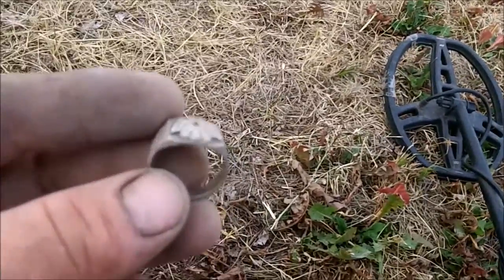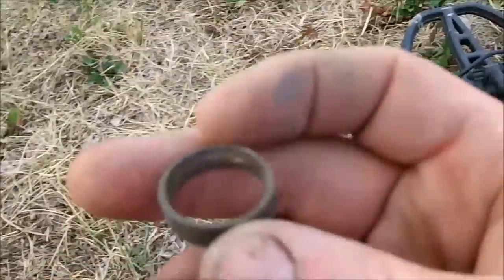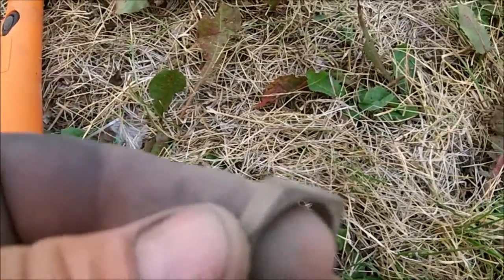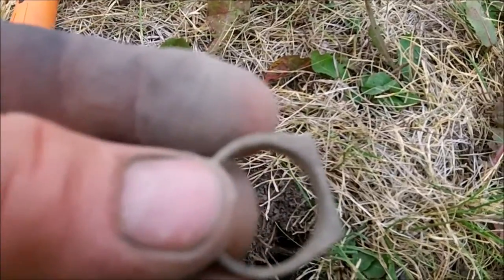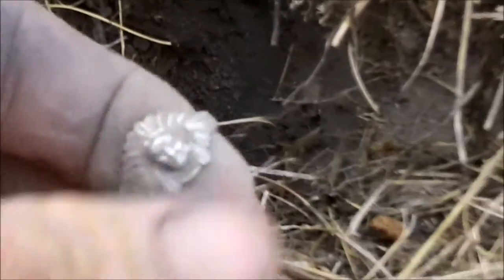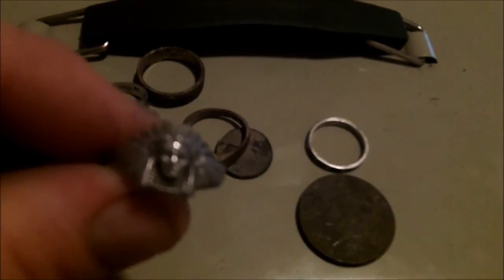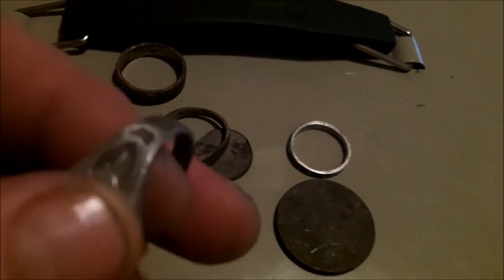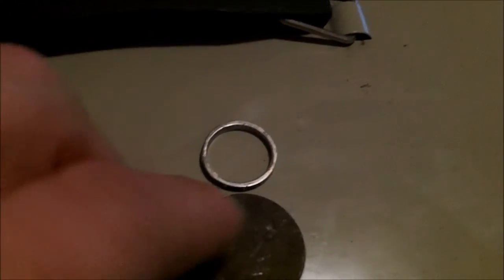#27 Metal detecting a ring spill. Yep not a coin spill a ring spill.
There is a new Lord of the Rings.  Frodo Baggins would be so jealous.  Sterling silver rings everywhere.  Did someone lose all these rings or is it a burglar stash?  Garrett AT pro

Send us some mail:
105 2nd Street E Polson, MT 59860